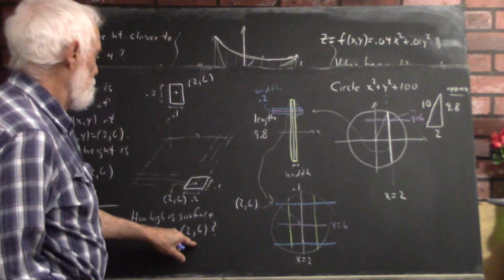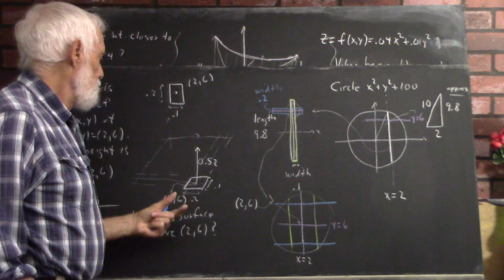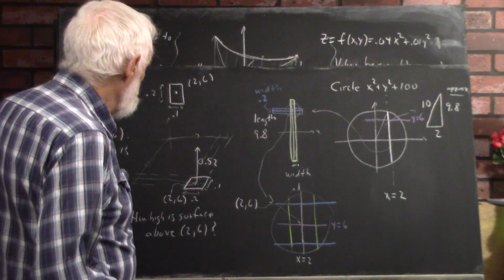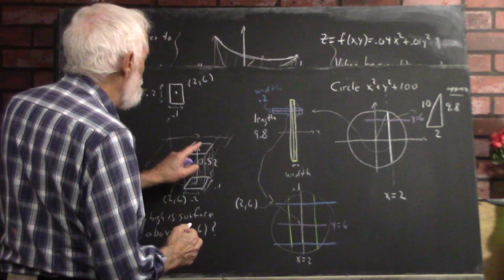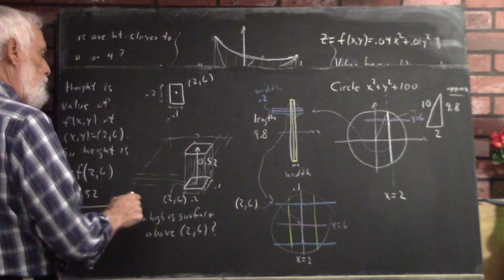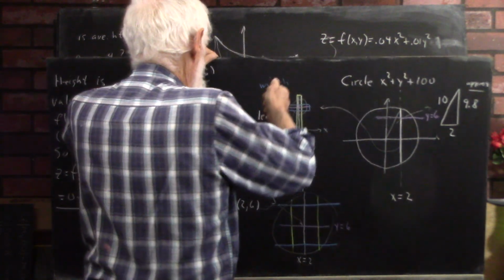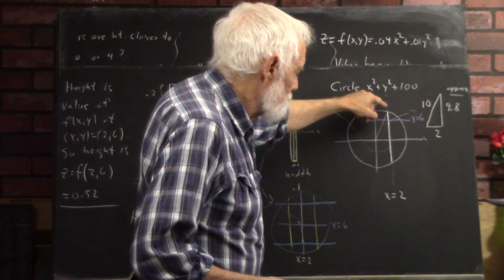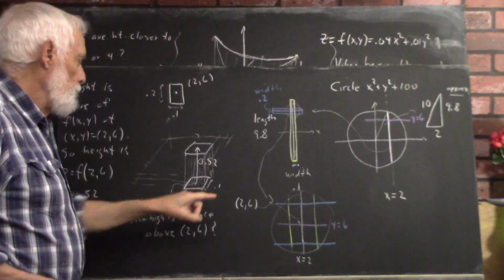dagmult_3020_the_rectangular_parallelpiped_approximating_volume_above_specific_area_increment__5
Having constructed a specific rectangular area increment within a narrow strip of our circle x^2 + y^2 = 100, after determining its height at our chosen point, we construct the corresponding rectangular parallelpiped which approximates the region above our rectangle and below the graph of our function f(x,y) = .04 x^2 + .01 y^2.  We ask for the volume of this parallelpiped.